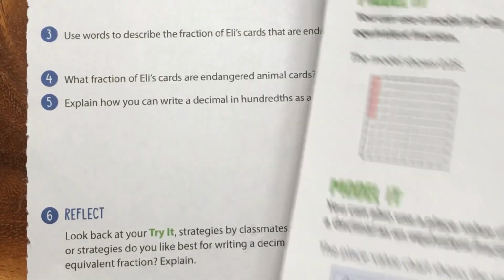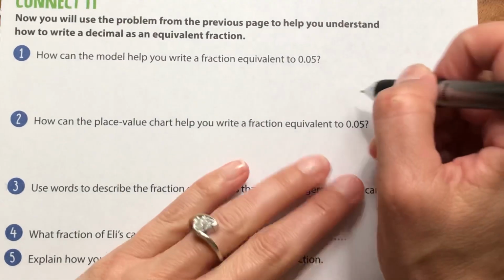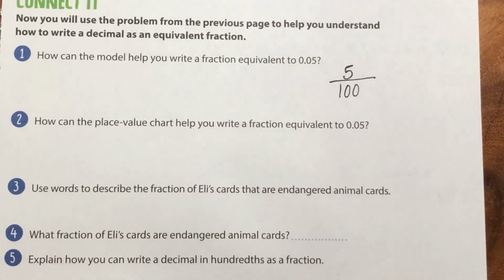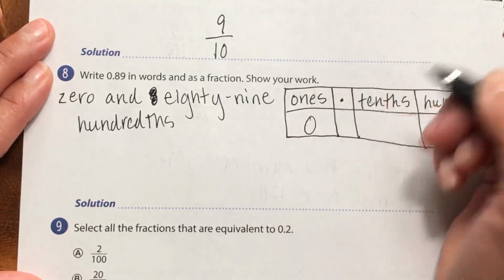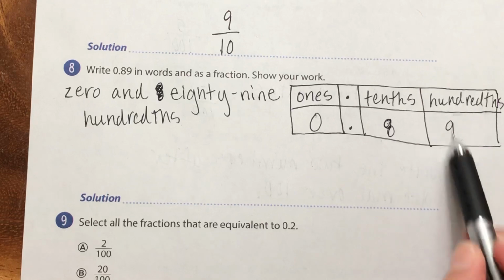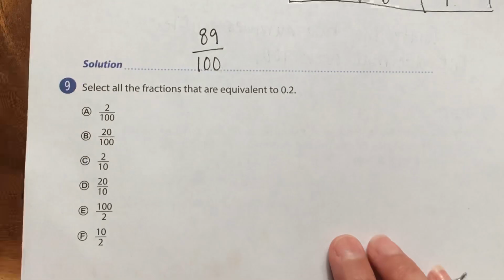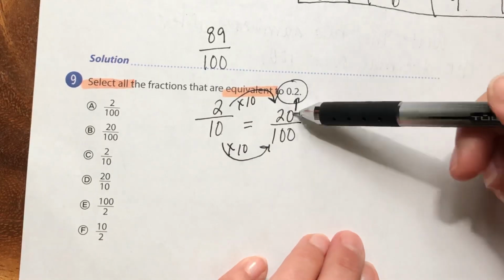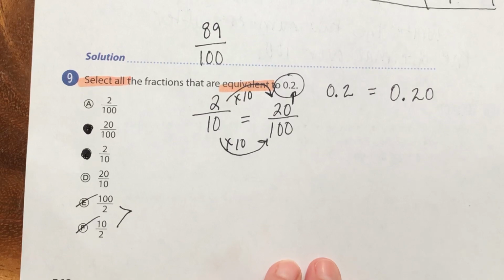April 17, 2020